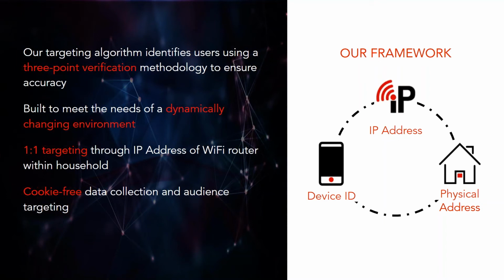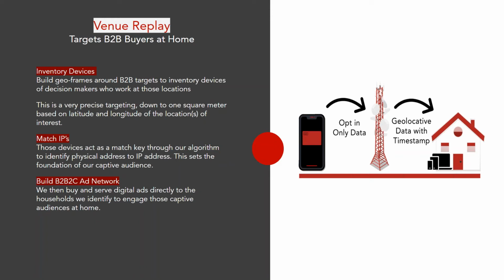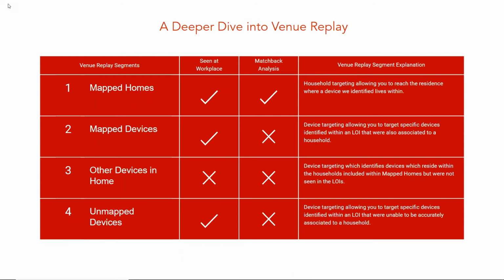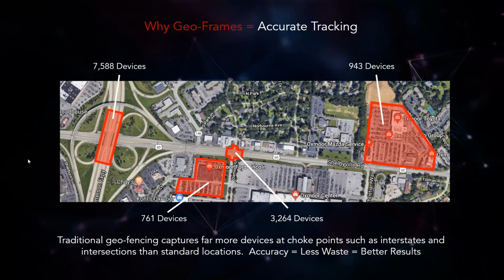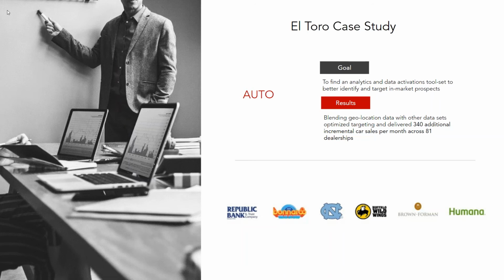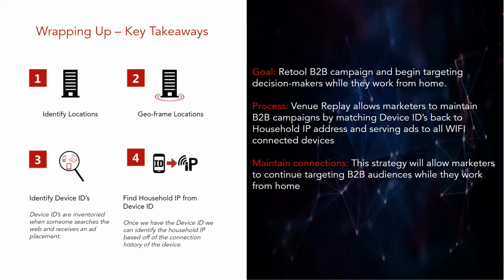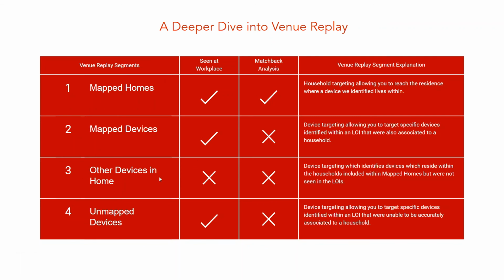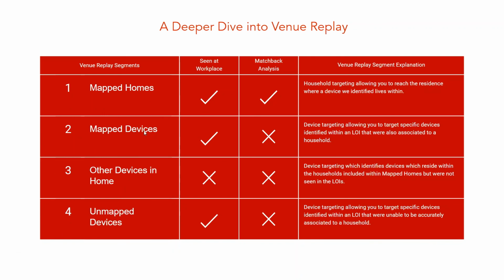El Toro Venue Replay Webinar 3/27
A closer look at using El Toro's Venue Replay to retool your B2B campaigns and reach decision-makers at home.